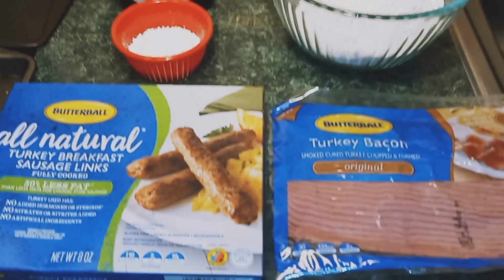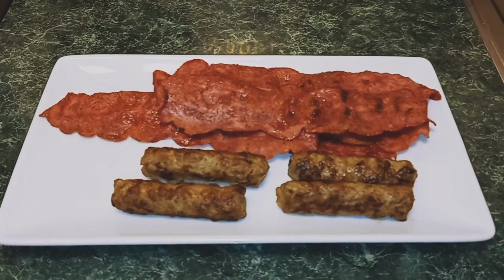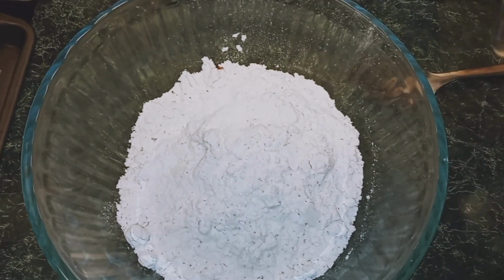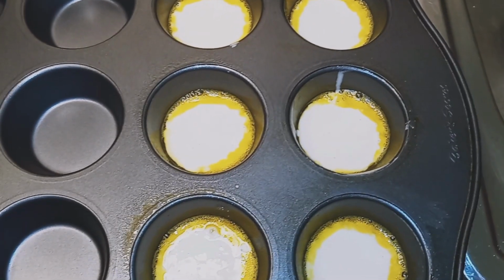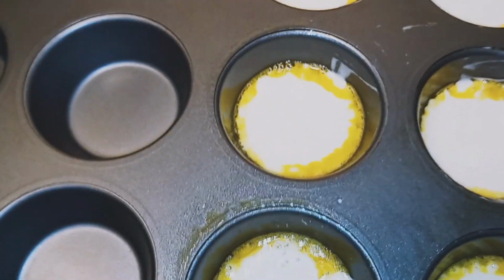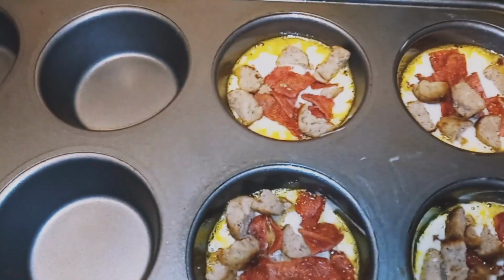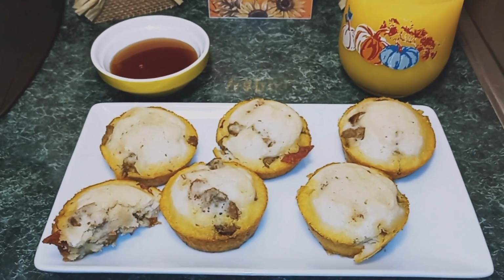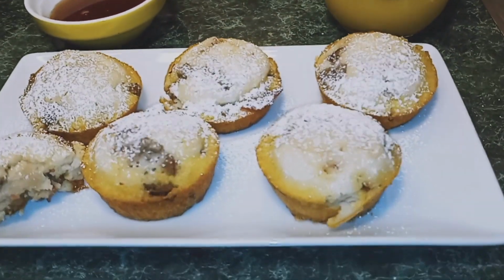STUFFED PANCAKE MUFFIN BITES🥞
A nice breakfast for the kids when they go back to school.

Ingredients:
turkey bacon (or bacon of your choice)
turkey breakfast sausage links  (or sausage of your choice)
syrup
pancake mix
confectioners sugar